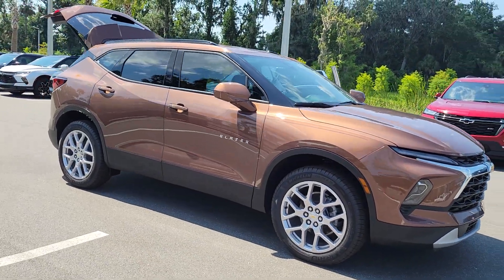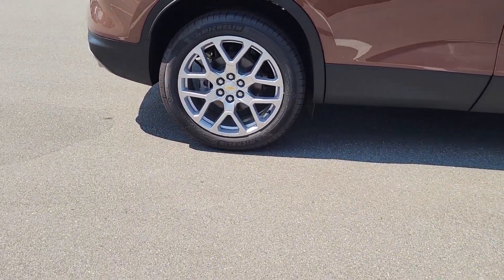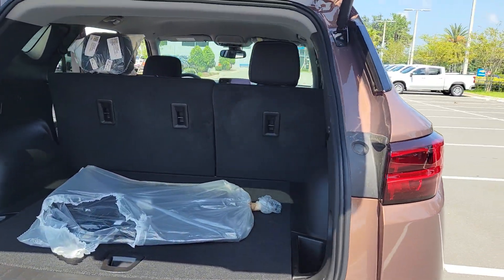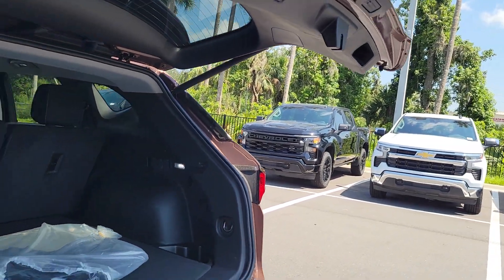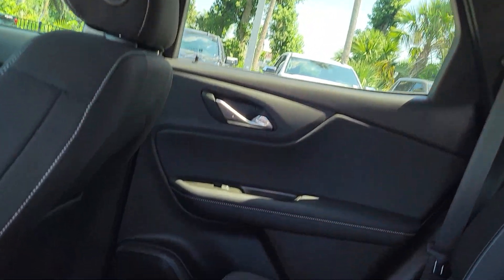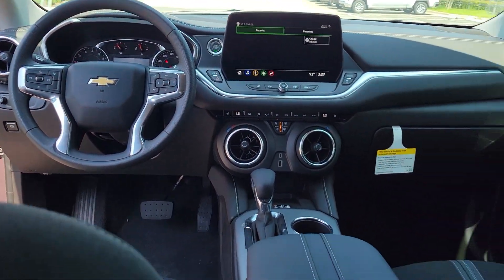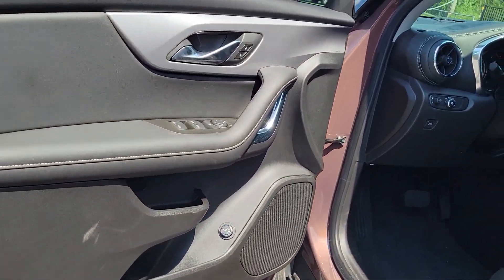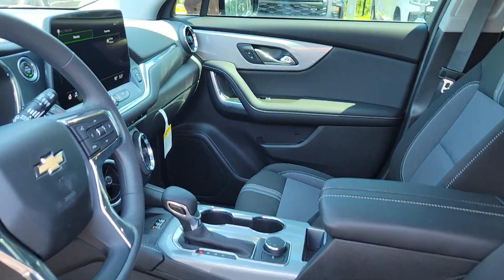2023 Chevrolet Blazer New Smyrna Beach, Port Orange, Edgewater, Daytona Beach, Deland, FL S196572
Copper Bronze Metallic New 2023 Chevrolet Blazer LT available in New Smyrna Beach, Florida at New Smyrna Beach Chevy. Servicing the Port Orange, Edgewater, Daytona Beach, Deland, FL area.

*LIFETIME WARRANTY - UNLIMITED TIME & MILES* $1,000 off MSRP!2.0L Turbocharged Copper Bronze Metallic 2023 Chevrolet Blazer LT FWD 9-Speed Automatic with Overdrive Price includes: $1000 - Chevrolet Consumer Cash Program. Exp. 07/31/2023